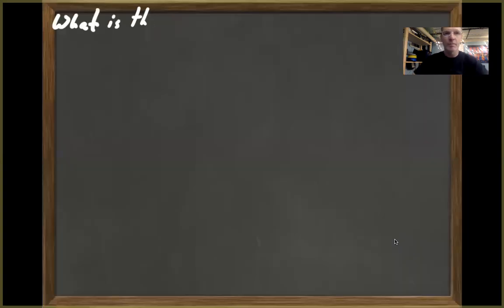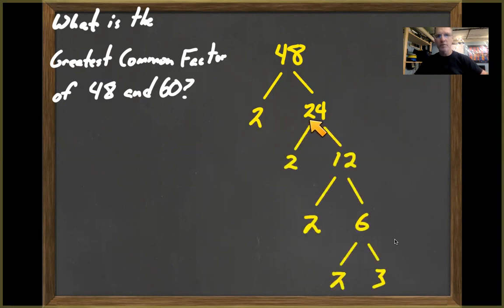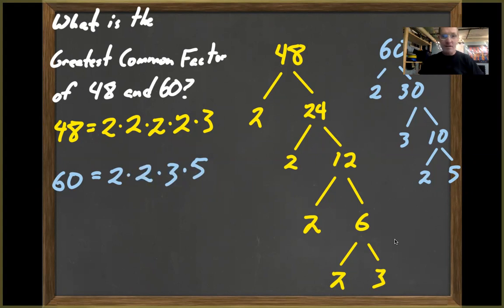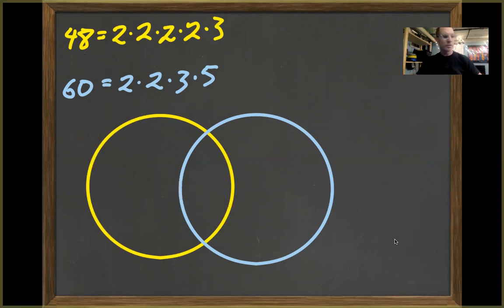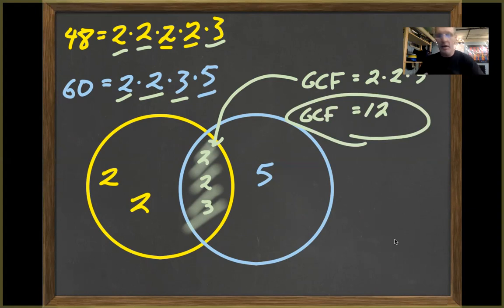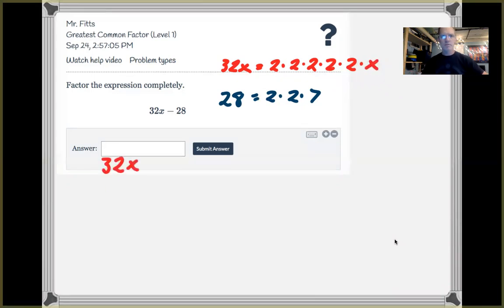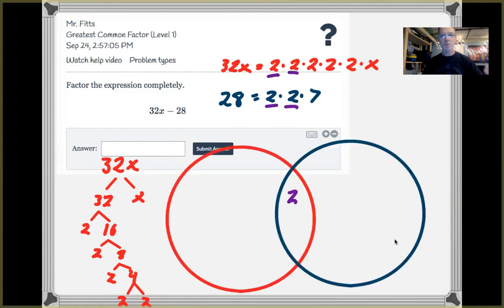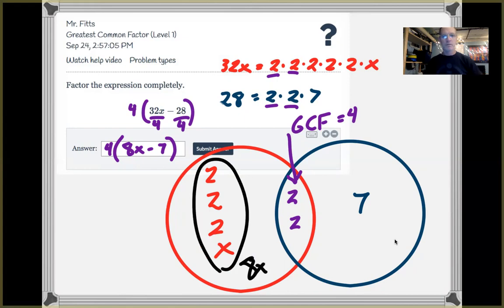0 4 Greatest Common Factor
Finding the Greatest Common Factor using a Venn Diagram